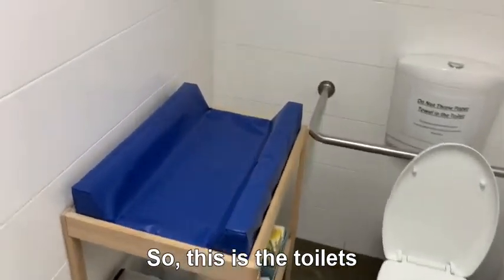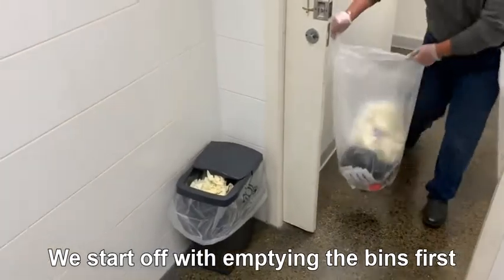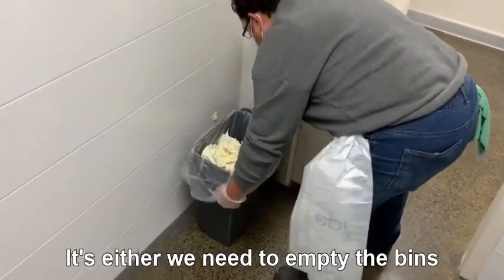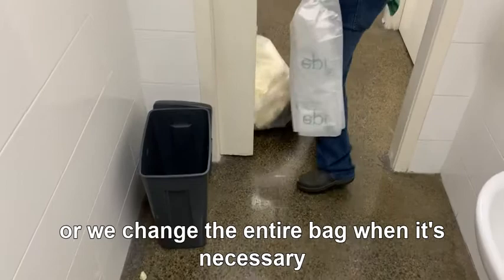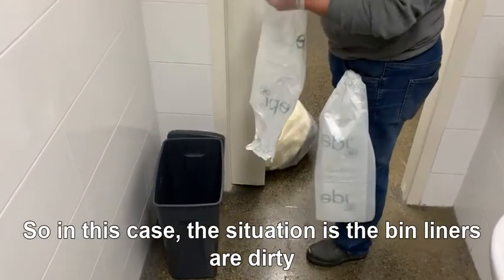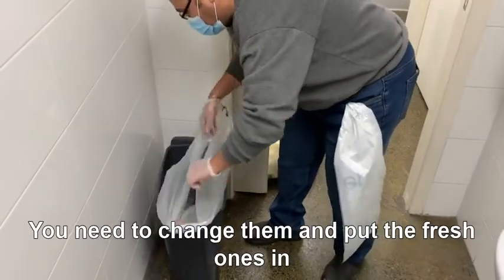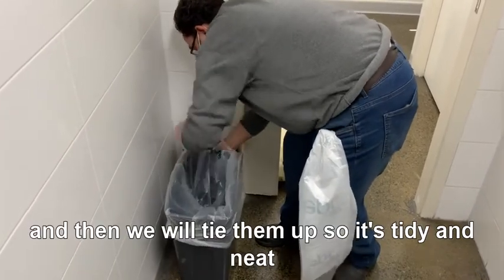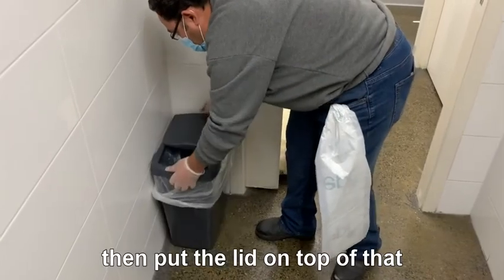Changing bins inside the toilets for Childcare Centre : Whistle Clean Australia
When changing bins inside the toilets, we:

- empty the bins first
- change the entire bag when it's necessary
- tie the bin liners to keep it tidy & neat